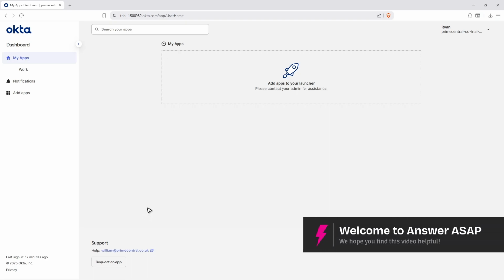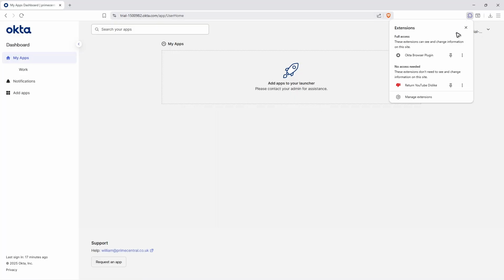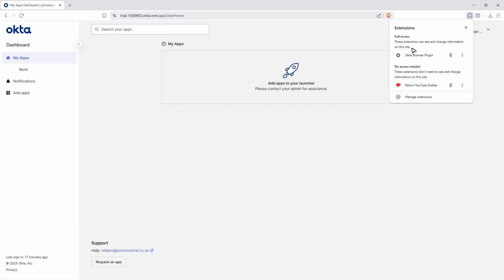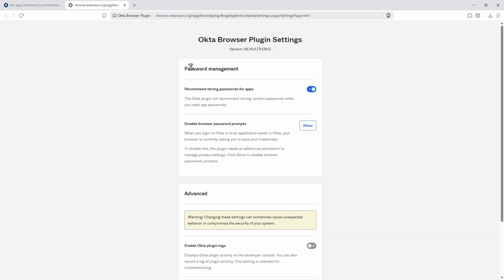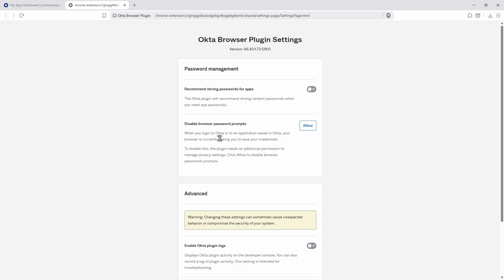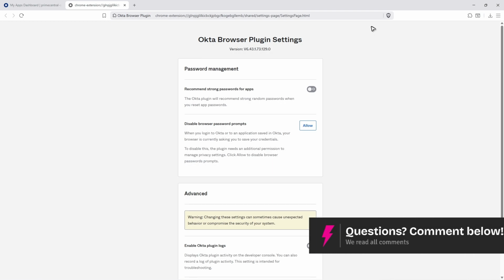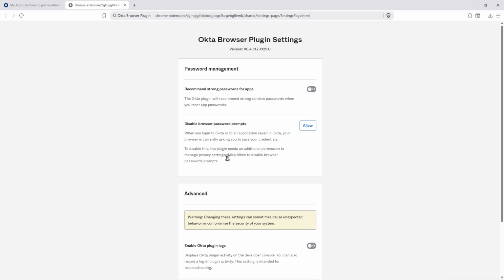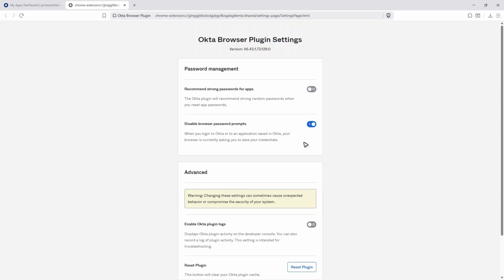How to STOP OKTA from POPPING UP (Step by Step)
Getting too many prompts? Learn how to stop Okta from popping up repeatedly with adjustments in settings. Please consider liking the video and letting us know if you have any comments, ideas or questions, we really appreciate any feedback! We have plenty of other tutorials on our channel so come and see if we can help you with anything else :)